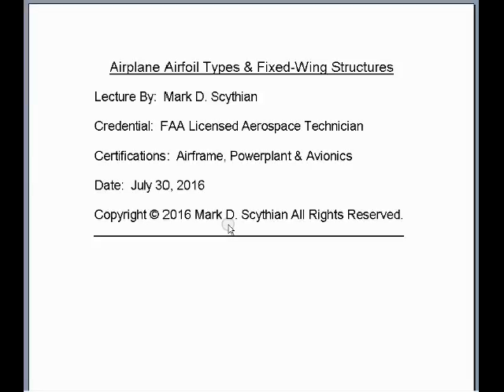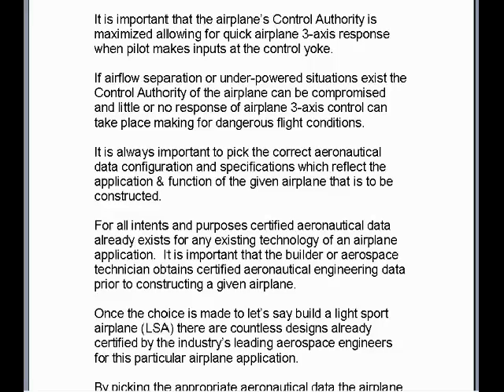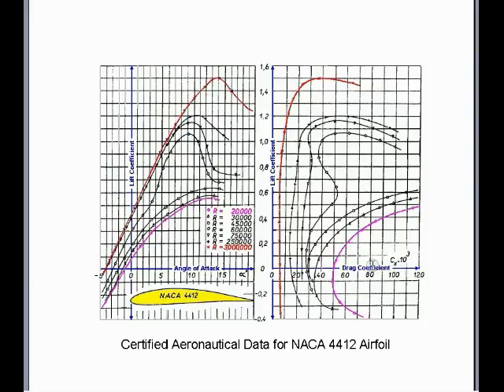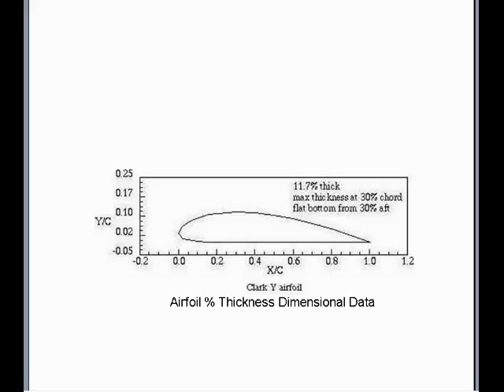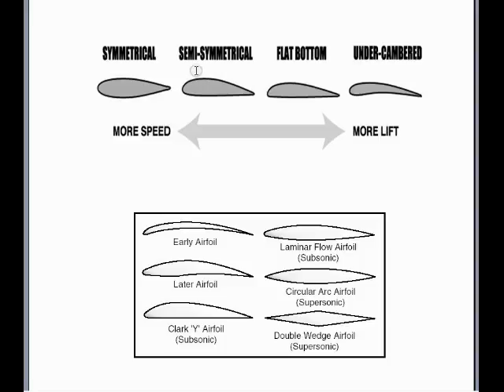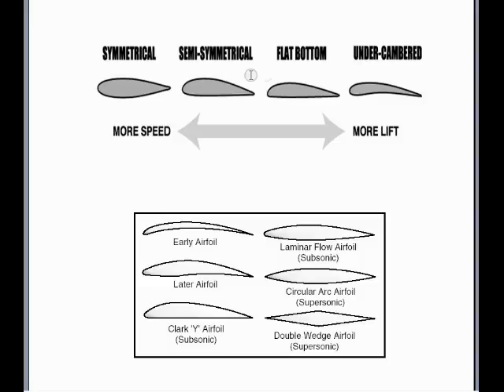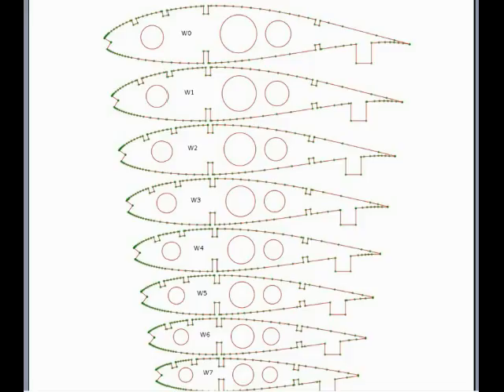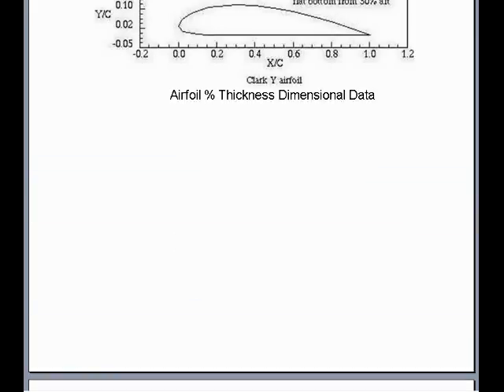Airplane Airfoil Types & Fixed Wing Structures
Various airfoil types and their application for the development of airplane fixed-wing aerodynamic structures.